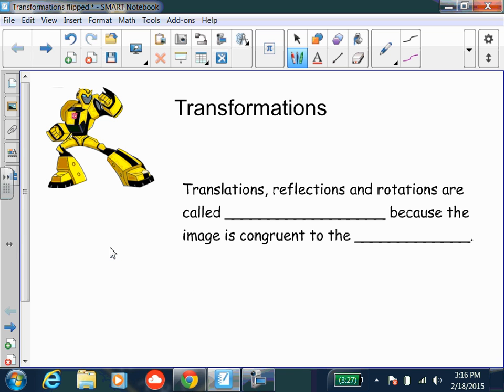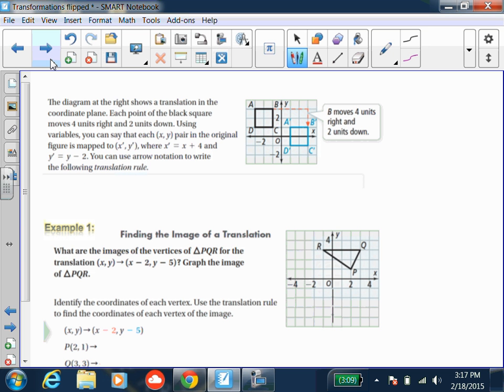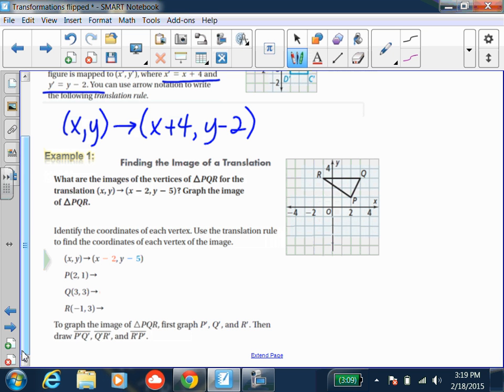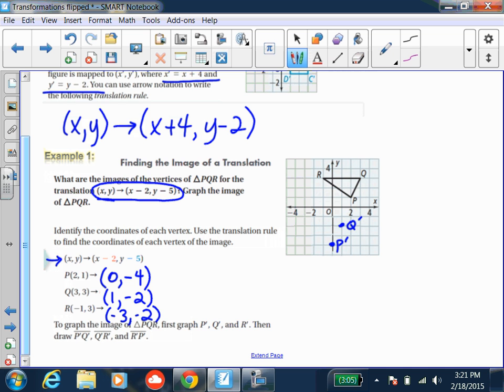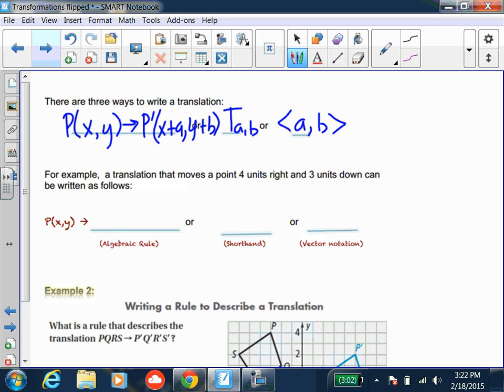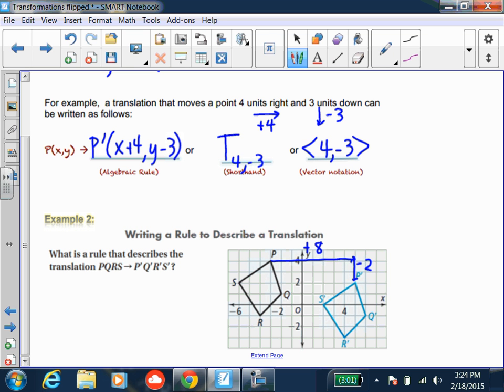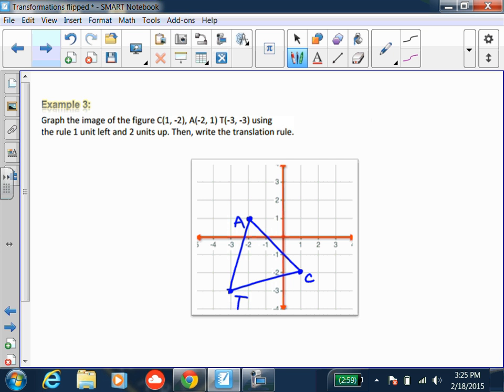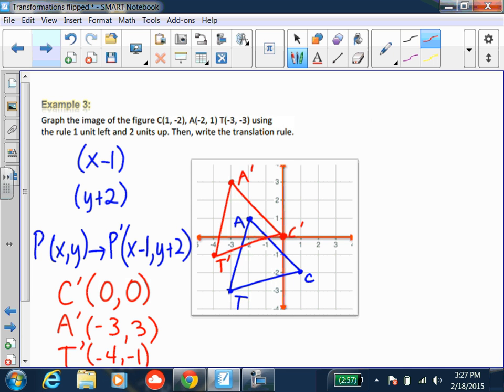Transformations Flipped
Flipped classroom video on Geometry Transformations - Translations